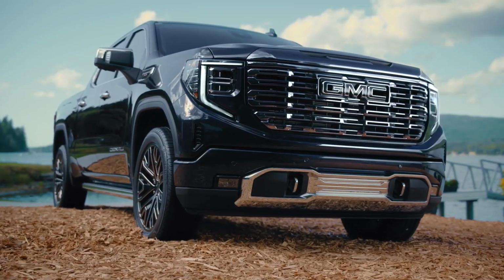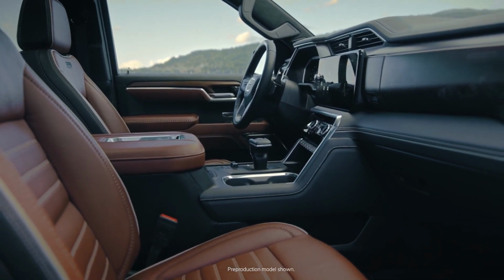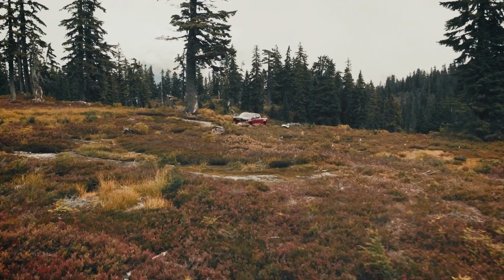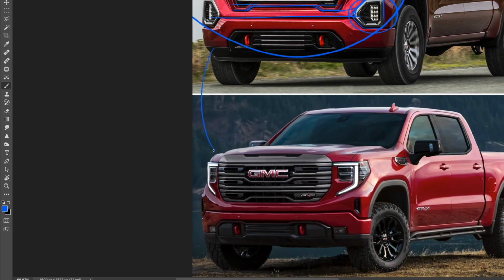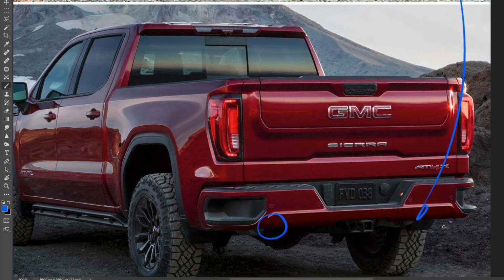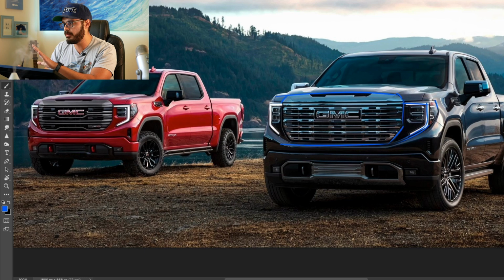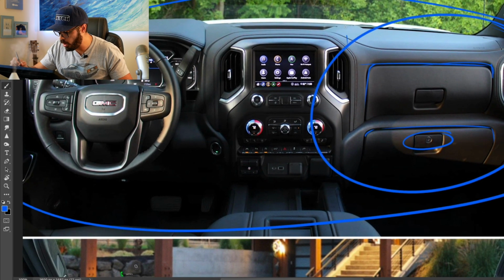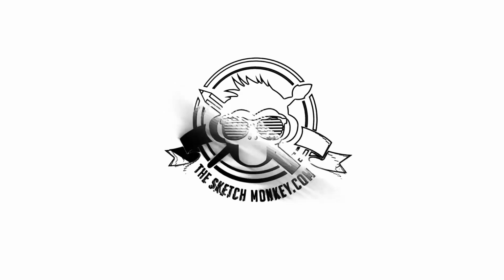GMC NAILED the 2022 Sierra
This is the redesigned 2022 GMC Sierra and after I saw one driving by the other day, I started thinking if I should have waited a few months to get this instead of my Ram Rebel. I love the Rebel, don't get me wrong, but this is such an impressive step forward for the Sierra over the previous generation which wasn’t even a consideration for me at the time. Especially when I compare the interiors.

Before we jump into Photoshop to analyze the new exterior design and interior, let’s go over the spec and tech of the 2022 Sierra.

The base model is now called Pro and we also get two brand new trim levels - the AT4X and Denali Ultimate trims, which you can think of as AT4 and Denali plus trims with a little bit of extra everything.

If you’re looking to go into the wild, you wanna have a look at the new AT4X. The AT4X is the most off-road-focused model in the Sierra 1500 lineup and it isn’t just for show. It comes with advanced dampers, electronic locking front and rear differentials, skid plates to protect the undercarriage and even the body of the truck with the rocker guards. The wheels are black 18-inch wrapped in Goodyear Wrangler DuraTrac Mud-Terrain tires. When in Terrain Mode, you can drive the AT4X with one-pedal in lower speeds while crawling over rough terrain.

If you’re more interested in a proper luxury truck the new Denali Ultimate should do the trick. Usually I’m not a fan of anything chrome but I have to say I do like this black chrome we have in the massive grille here. For the wheels GMC fitted the Denali Ultimate with huge 22-inch rims and way less aggressive tires than those you find on the AT4X.

It’s primary focus is comfort and luxury and that’s exactly what you get.On the inside you’ll find a lot of leather and a lot of wood trim, just as expected. On top of that you have a 16-way power adjustable front seat with built-in massage functions.

What about the powertrain? You can still get the 2022 Sierra with a 355-hp 5.3-liter or a 420-hp 6.2-liter V-8. In addition, a 2.7-liter turbo inline-four and a 3.0-liter inline-six Duramax diesel are also available. What you can’t get anymore is the 4.3-liter V-6 which is cancelled for 2022. The chassis has been redesigned as well to give the Duramax diesel a towing capacity of up to 13,200 pounds. This is quite a huge step up from the previous 9200 pounds.

There are big changes on the inside as well with a new 12.3-inch digital instrument panel and a 13.4-inch center touchscreen. Wireless Apple CarPlay and Android Auto come standard if you go for the big touchscreen and you can also opt for a huge heads-up display.

The pricing for the 2022 Sierra starts at $32,495 for the base Sierra Pro and the top of the range Denali Ultimate will set you back $80,395, that’s a full $19,100 more than the regular Denali.

The AT4, which is the one I would go for, starts at $60,995, and the AT4X costs $74,995 before any options.